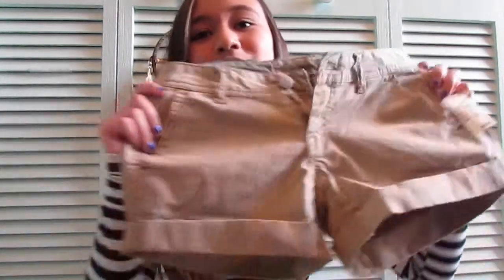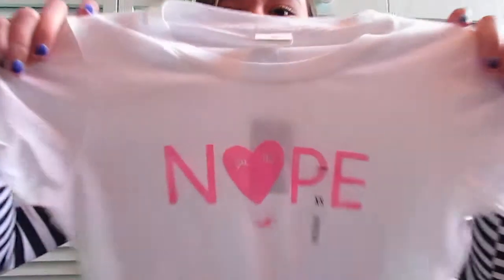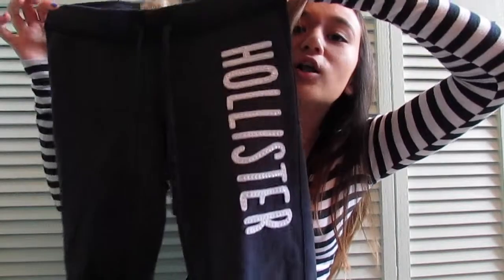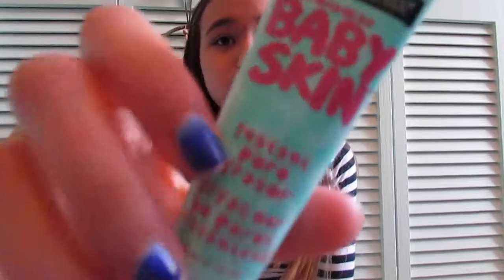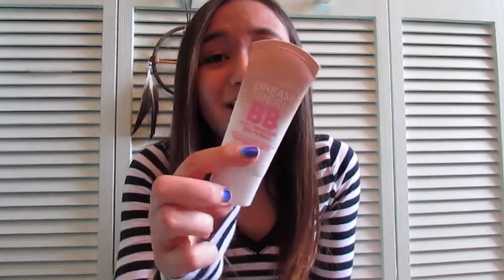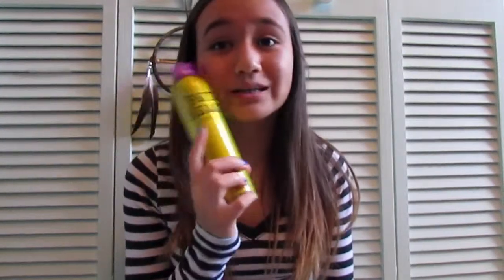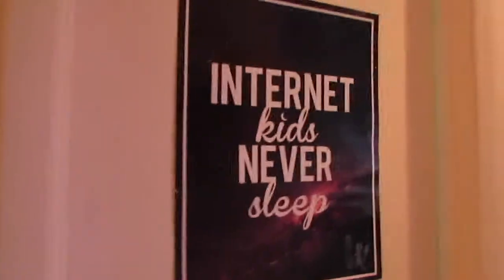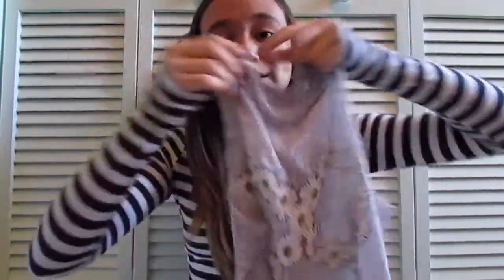Spring Haul | Fashion, Makeup, & More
OPEN MEEEEEE!!!

Are you guys ready for spring?